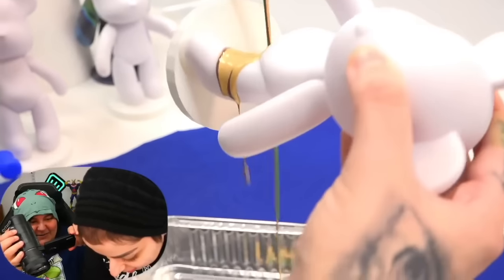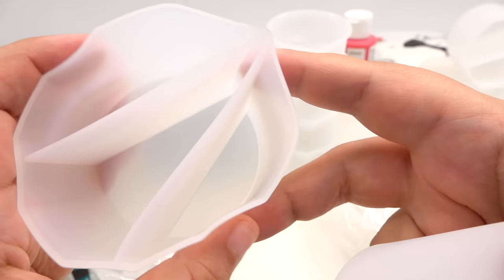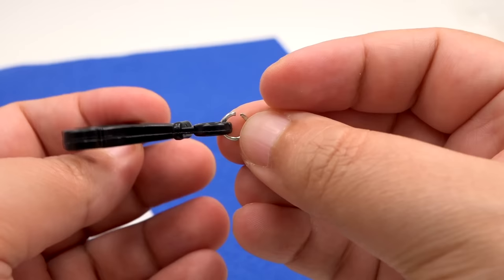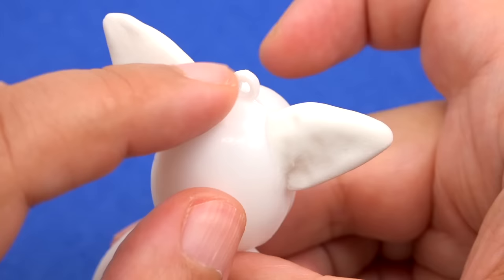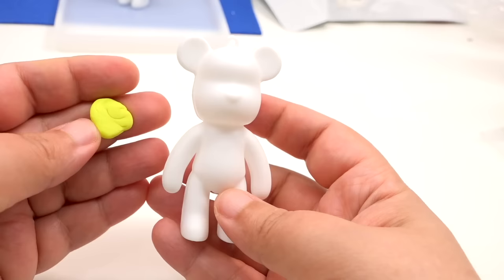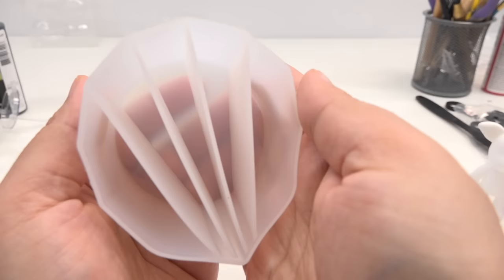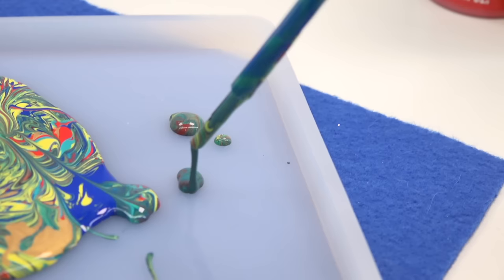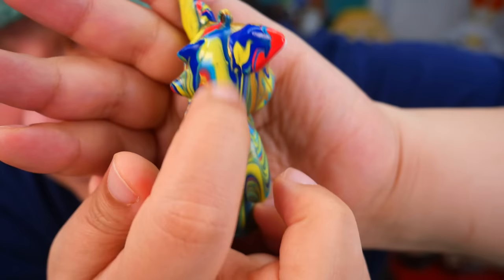MESSY FUN! Acrylic Pour Paint Supplies Testing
let's test out some art and craft supplies for bear pour art for my upcoming craft kit! I tested these supplies almost a year ago and I've been loving seeing how everything works together. We will be launching very soon so keep an eye open!

MUSIC